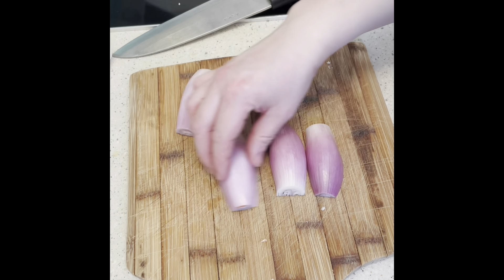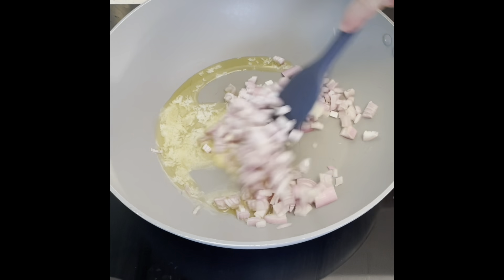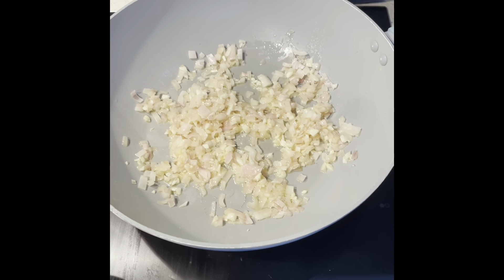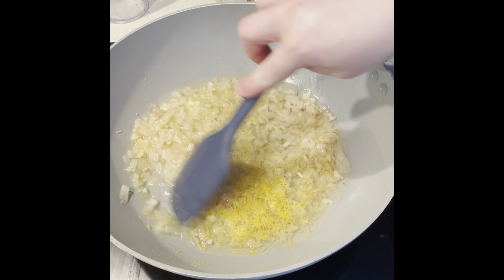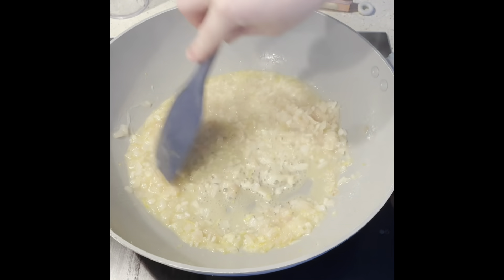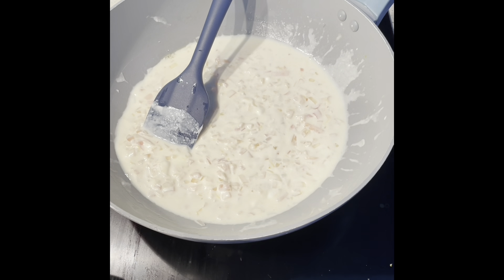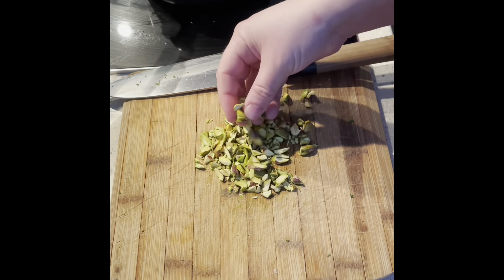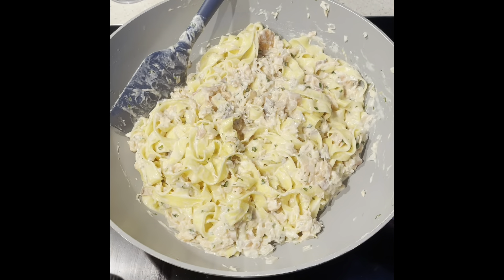LEMON MASCARPONE SALMON TAGLIATELLE PASTA RECIPE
- 2 x shallots
- 25g butter
- 3 x garlic cloves
- 150ml white wine
- zest of 1/2 x lemon
- 2 x tbsp lemon juice
- 200g mascarpone
- 180-200g hot smoked salmon
- handful parsley
- 200g tagliatelle
- 20g de-shelled and unsalted pistachios (for garnish)

Method
1. Finely dice shallots and add with butter to pan - melt butter and cook shallots until softened
2. Add garlic and fry for further 2 mins
3. Add white wine and lemon zest - cook alcohol off until liquid has reduced by half
4. Add lemon juice and mascarpone, stir to combine
5. Finely chop some parsley and add to pan, simmer on low for a few minutes
6. Add tagliatelle to boiling salted water and cook as per packet instruction
7. Add flaked hot smoked salmon and stir through cooked tagliatelle
8. Roughly chop your pistachios (garnish)
9. Plate up, garnish, serve & enjoy!